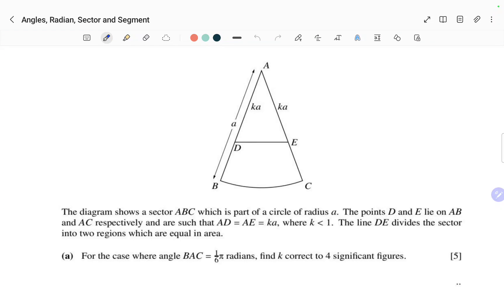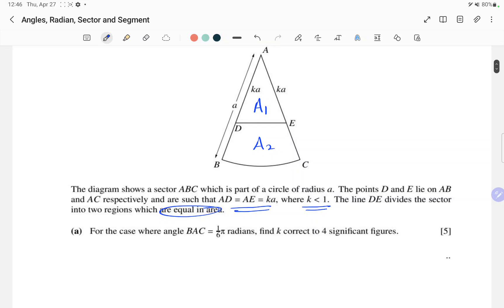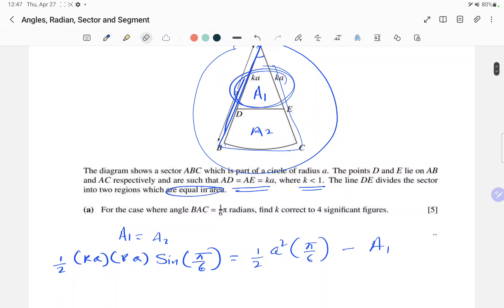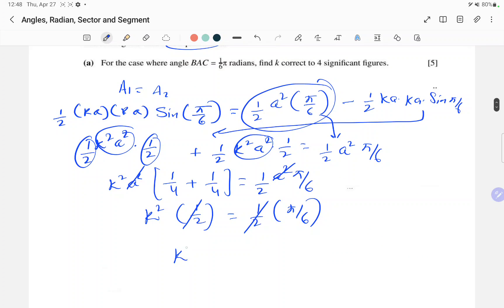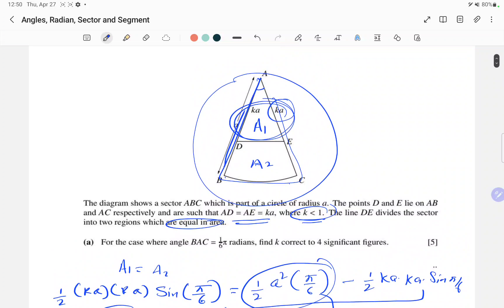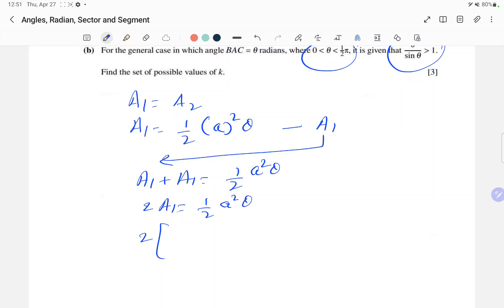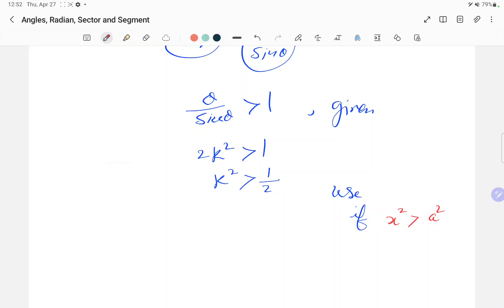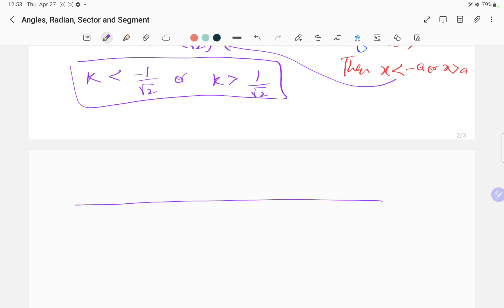AS Mathematics | 9709 | Radian | Area of Sector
Hello everyone!!
I'm Jahangeer, maths coach for British Curriculum IGCSE, AS and A level.

I will create chapter wise videos based British Curriculum .

It's an exam time so please study well and avoid social media  & Video games as much as possible.
Keep learning and wish you all the best to achieve A* grade.

Thank you very much and wish you all the best for your exams.

Mathematics paper codes for CAIE:

IGCSE Mathematics
# A Level Mathematics:
A Level Mathematics

A Level Further Mathematics

Mathematics paper codes for Edexcel:

IGCSE Mathematics

4MA1 1F
4MA1 2F
4MA1 1H
4MA1 2H
AS Level Mathematics

A Level Mathematics

International General Certificate of Secondary Education
Cambridge International Examinations
Secondary Education
International Curriculum
Grades 5-13
AS and A Level

Advanced Subsidiary Level
Advanced Level
Cambridge International Examinations
International Curriculum
Grades 5-13

International Curriculum
Assessment Services
Curriculum Development

Pearson Edexcel
International Curriculum
Assessment Services
Curriculum Development
CAIE Mathematics
Edexcel Mathematics

Pure Mathematics
Applied Mathematics
Coordinate Geometry
Past Papers
Marking Scheme
Assessment Objectives

At present  I am working in Qatar , where I teach  mathematics  (Pure mathematics P1/P2/P3/P4, Statistics (S1/S2) , Mechanics(M1/M2))  to IGCSE ,  AS & A Level students of BRITISH Curriculum(CAIE & Edexcel) for students of ALKHOR INTERNATIONAL SCHOOL , QATAR and Calculus 1 and Calculus 2 for the university.